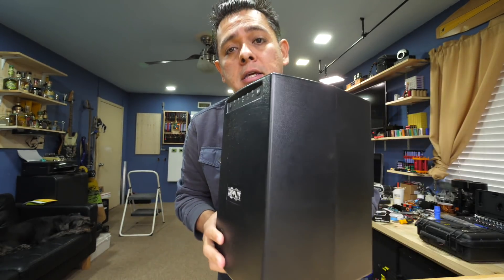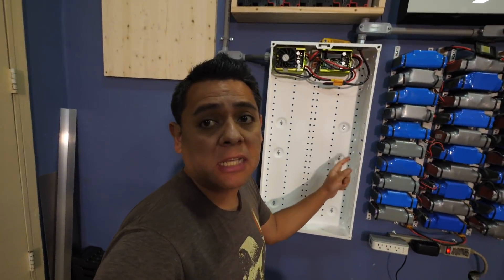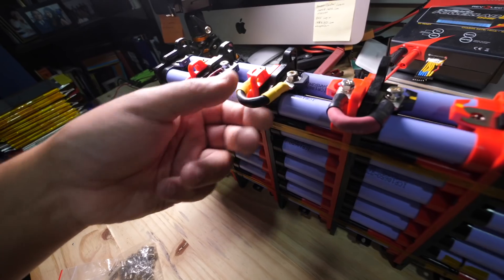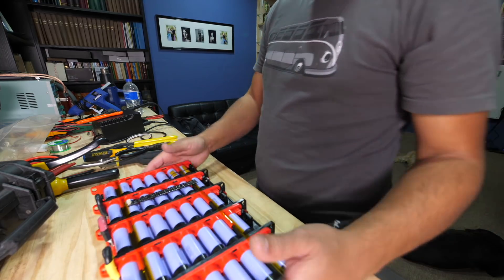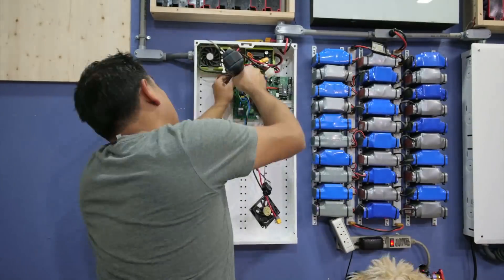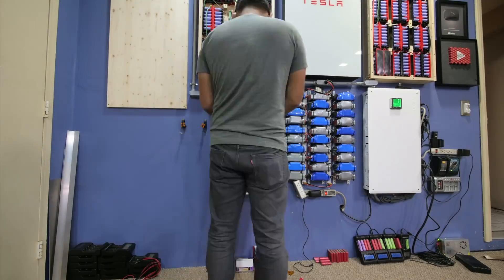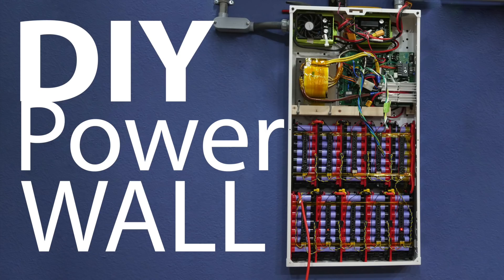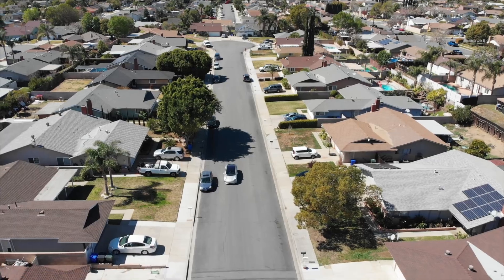1kw DIY PowerWall affordable 18650 build project (2018)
Parts List:
Music
FAQ:
4) Where Can I buy Solar Panels?   Flexible
7) What is the best fuse wire? I only use 1/8w resistor legs
8) Why not use Supercapacitors?